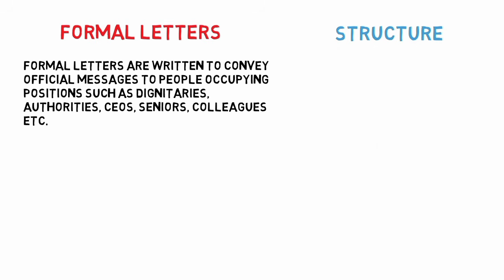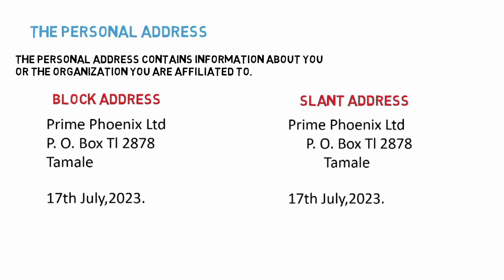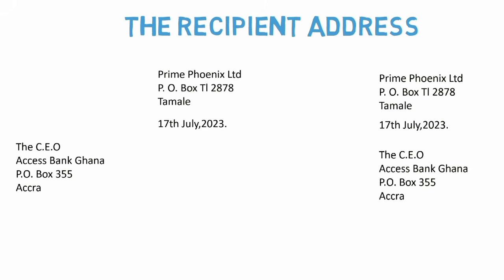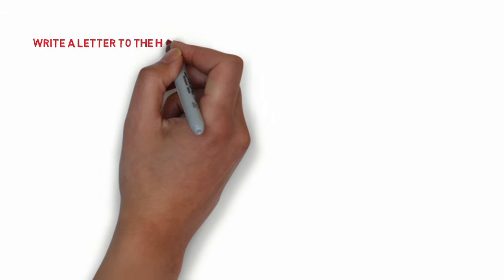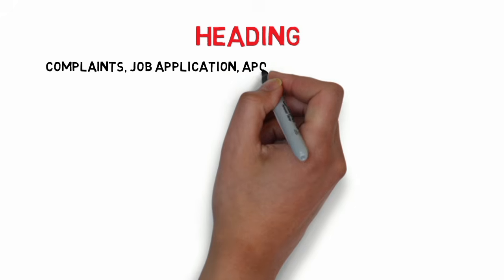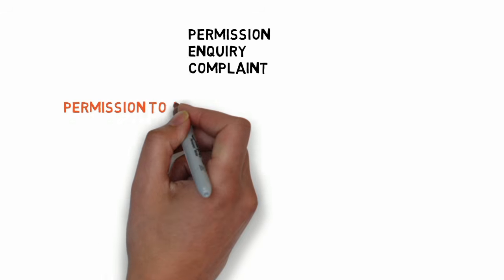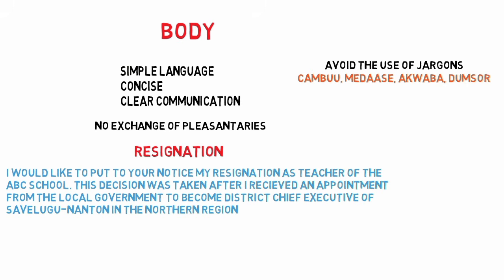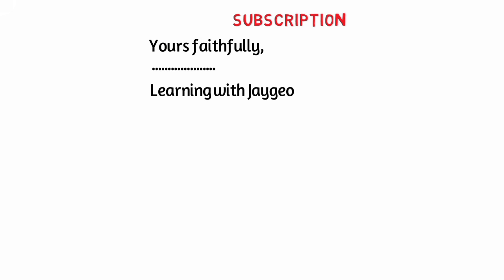Formal Letter Writing | How to Write a Formal Letter | Wassce 2024